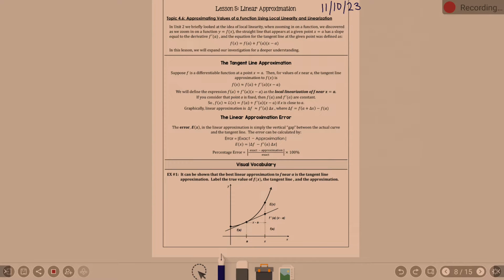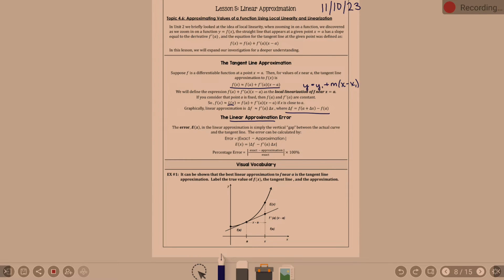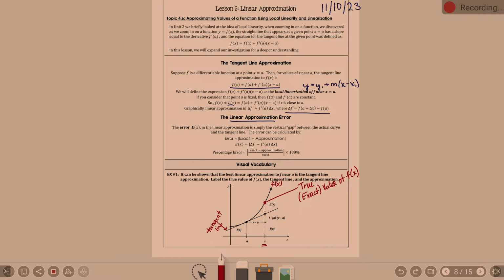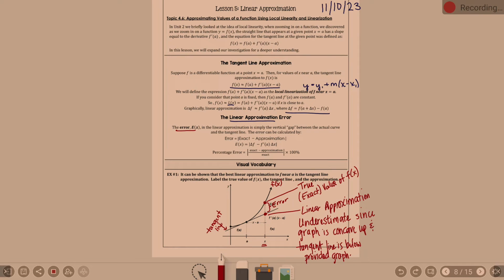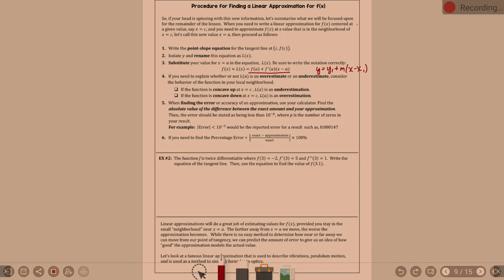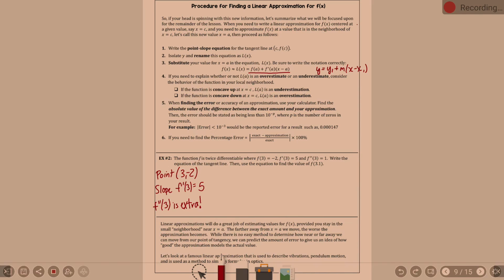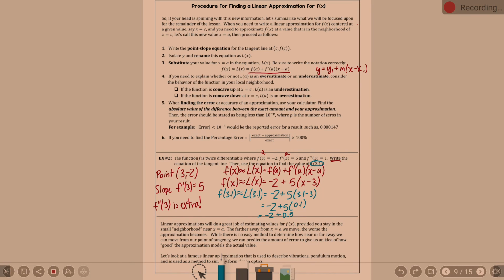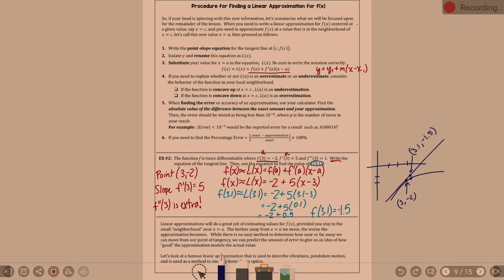AP Lesson 4 5 Day 1 Before lunch